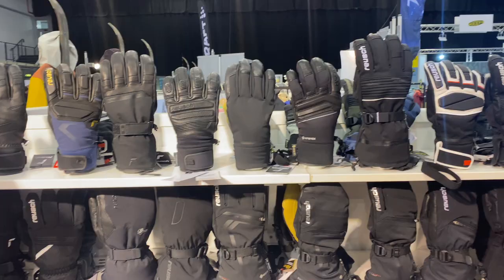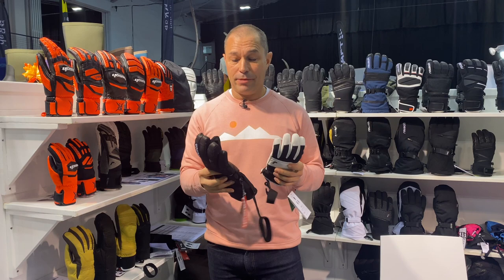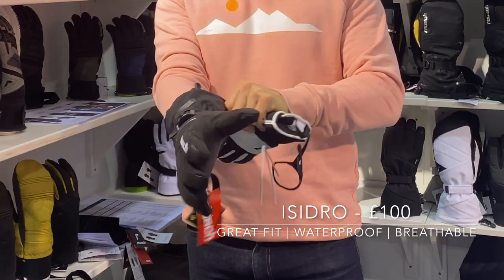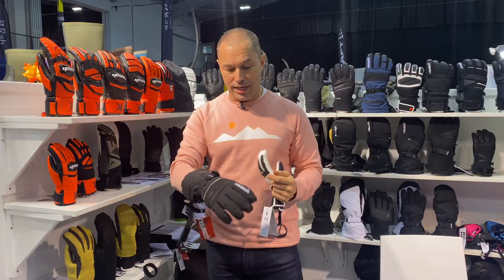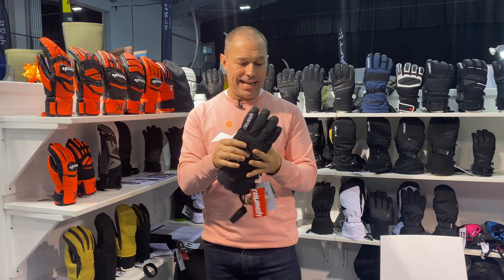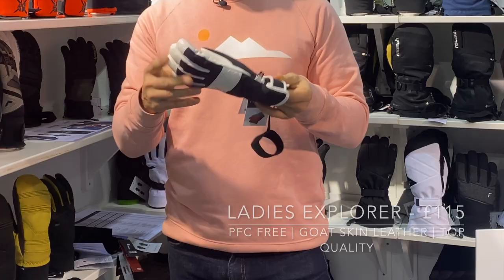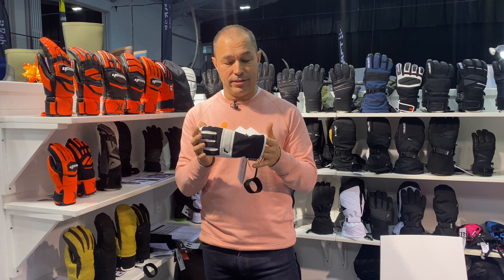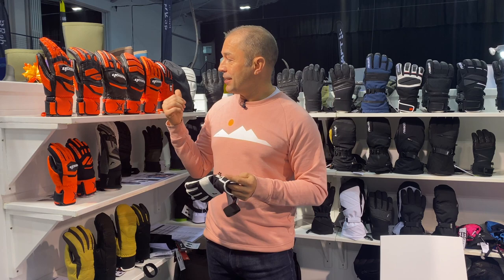REUSCH ISIDRO GTX REVIEW - REUSCH EXPLORER PRO REVIEW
ISIDRO GTX : Presented By Insta @gowithkev
Reusch’s technical long-cuffed glove with a high-quality Gore-Tex membrane against wind and water.

Material Composition
80% Polyester, 18% Leather, 2% Polyurethane

Material

GORE-TEX
R-LOFT™
Goatskin
SoftPlush lining
Softshell Premium

EXPLORER PRO
Full focus on sustainability without compromising the comfort and performance: this innovative glove features a PFC-free, highly durable 3L softshell, PFC-free & chrome-free leather, 100% PCR and PFC-free insert, 100% PCR and biodegradable PrimaLoft® Silver Bio™ insulation as well as a 85% PCR lining.

Material Composition

70% Polyester, 30% Goatskin

Material

100% PCR Lining
85% recycled R-TEX® PCR Membrane
PFC-free and Chrome-free Goatskin
PFC-free and highly durable 3-Layer Softshell
PrimaLoft® Silver Bio™

Special Features

Heat Capture System™
5-year repair service if product is registered within 30 days after purchase
belongs to Reusch's highly sustainable mo:re line